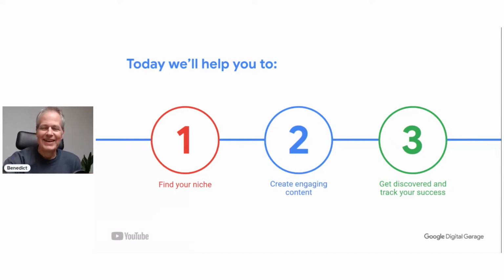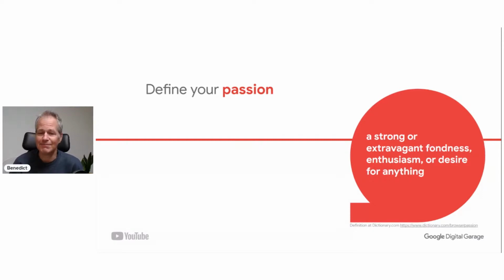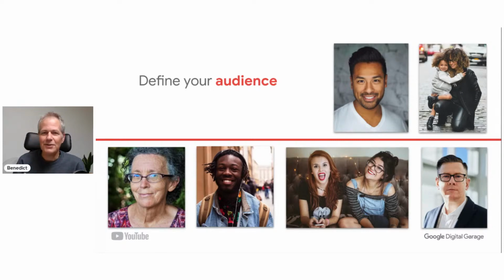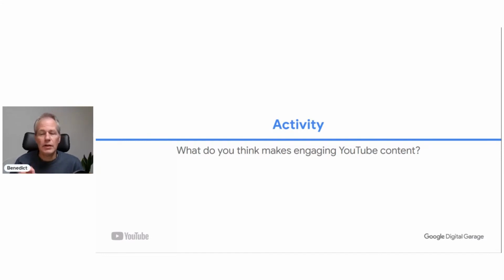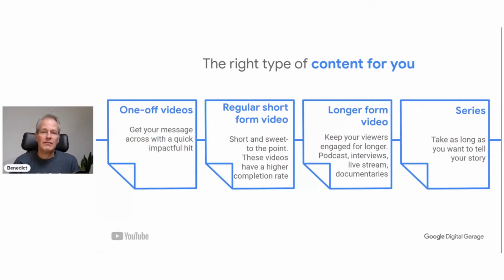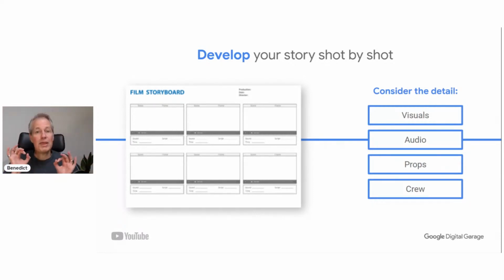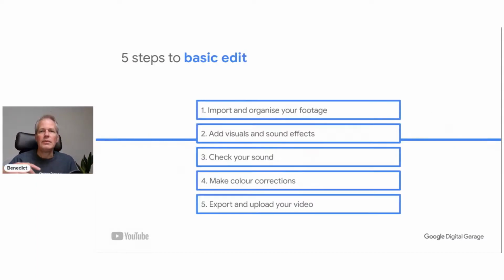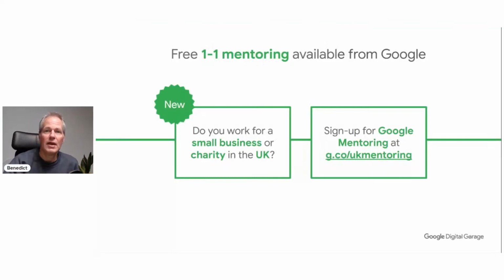Create videos with YouTube | Google Digital Garage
Create videos with YouTube
1080p
Google Digital Garage
26-10-23